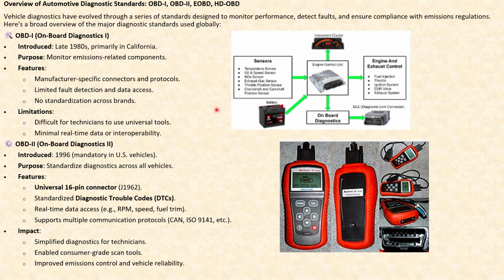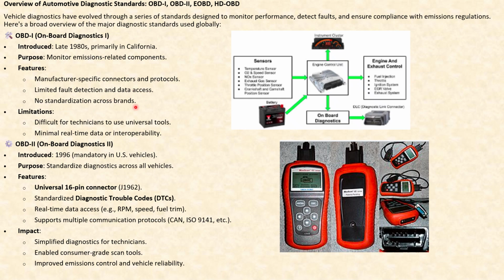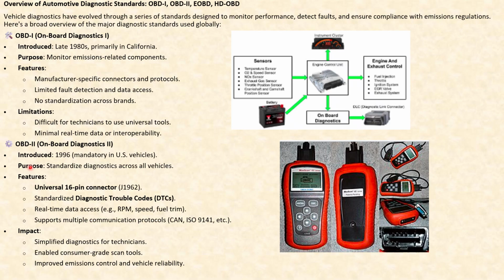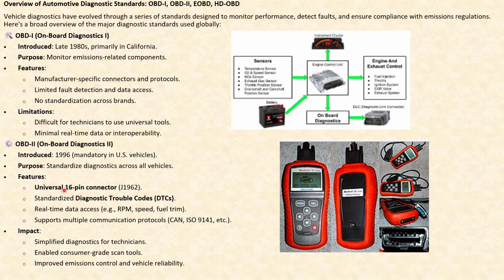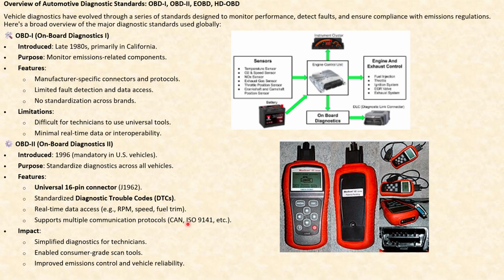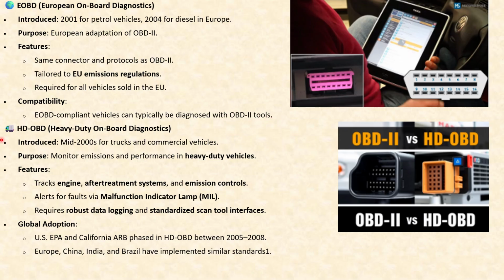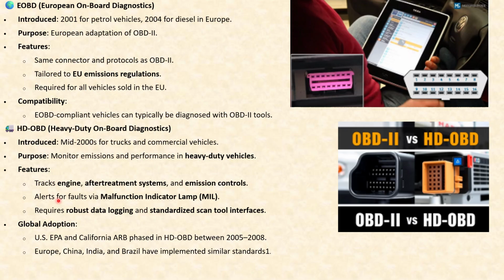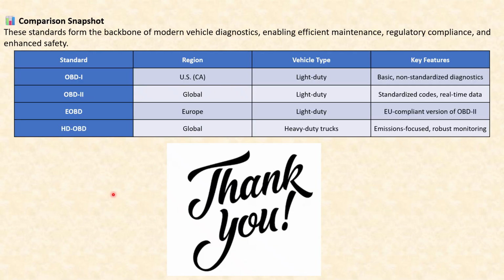Overview of Diagnostic Standards (OBD-I, OBD-II, EOBD, HD-OBD)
Description:
This video provides a complete overview of diagnostic standards used in the automotive industry, including OBD-I, OBD-II, EOBD, and HD-OBD. Learn how these Onboard Diagnostics (OBD) standards evolved over time to improve vehicle diagnostics, fault detection, emissions control, and regulatory compliance across different regions and vehicle types.
We explain:
OBD-I → The first generation of onboard diagnostics, focusing on emission controls.
OBD-II → The globally recognized standard with DTCs (Diagnostic Trouble Codes), CAN bus communication, and real-time monitoring.
EOBD (European OBD) → The European adaptation of OBD-II for emissions and compliance.
HD-OBD (Heavy-Duty OBD) → Designed for commercial trucks, buses, and heavy-duty vehicles.
You’ll also understand how these standards are applied in gasoline vehicles, diesel engines, hybrid vehicles, and electric vehicles (EVs), and why they are essential for vehicle health monitoring, predictive maintenance, and compliance with emission regulations like Euro standards and EPA rules.
This video is ideal for students, automotive engineers, service technicians, and vehicle enthusiasts who want to learn about the global evolution of diagnostic systems and their role in shaping the future of smart, connected, and sustainable mobility.